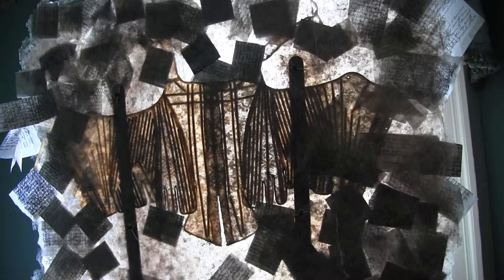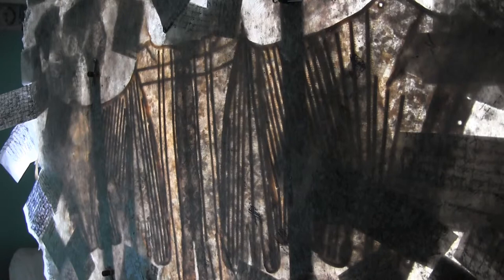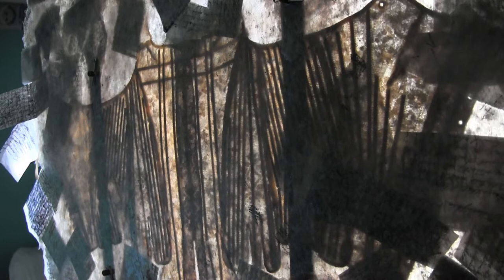Theodosia Burr's Corset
Theodosia Burr was Aaron Burr's first wife. She was a highly educated woman who read Mary Wollstonecraft and imparted the idea of women's rights to both her husband and her daughter.